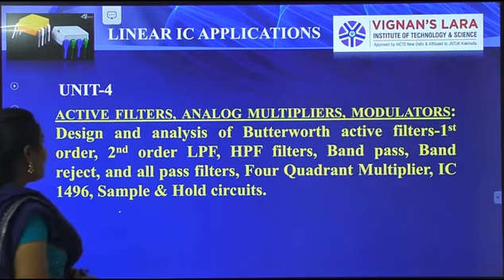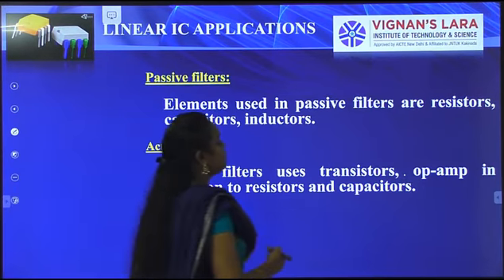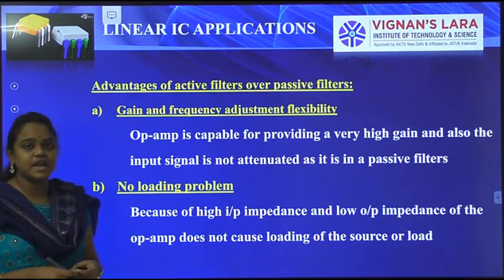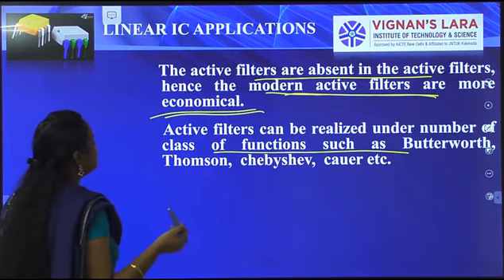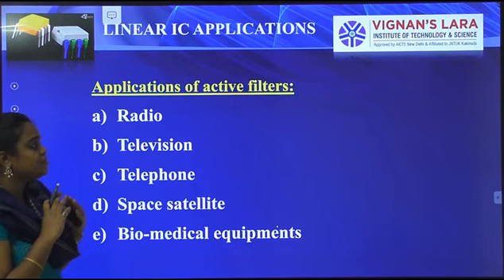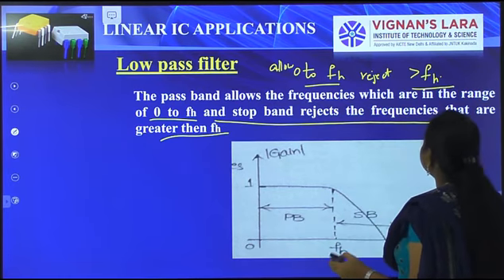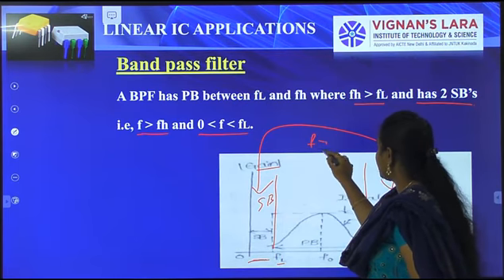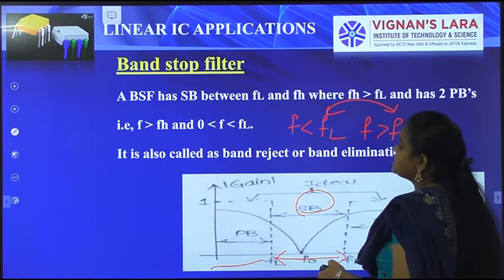unit 4 LEC_1 Introduction